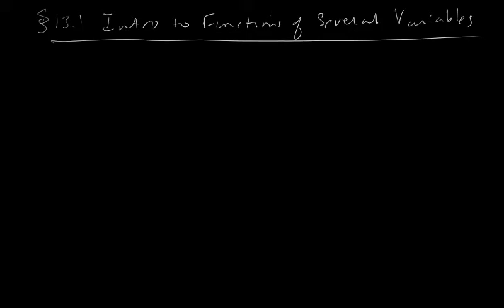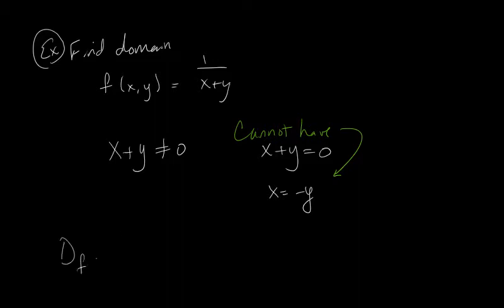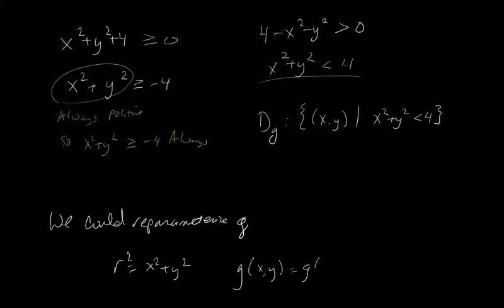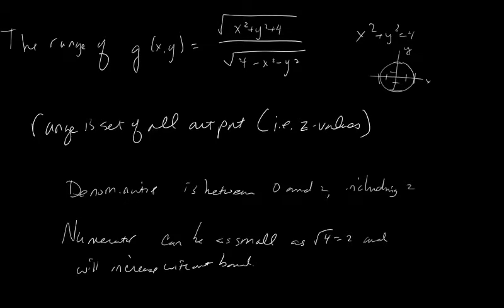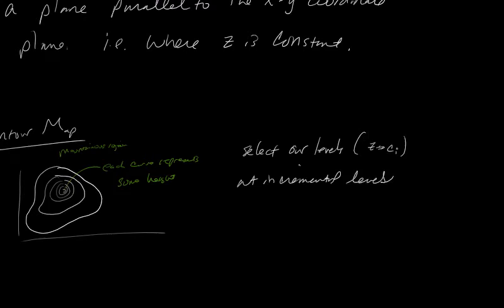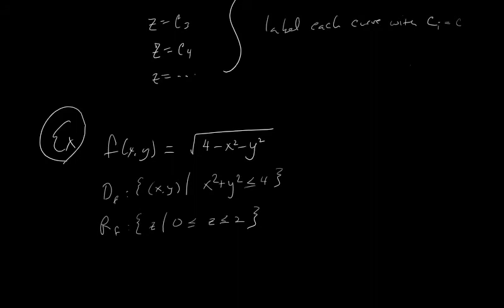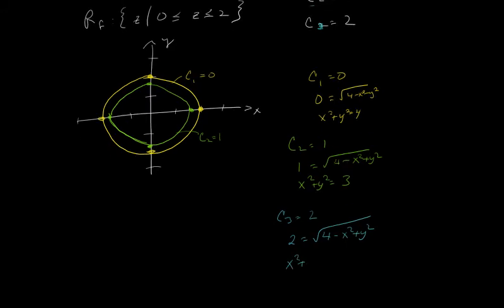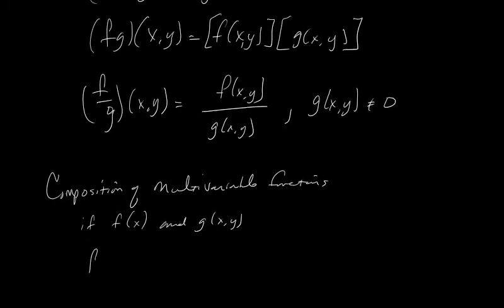13 1 Intro to Functions of Several Variables